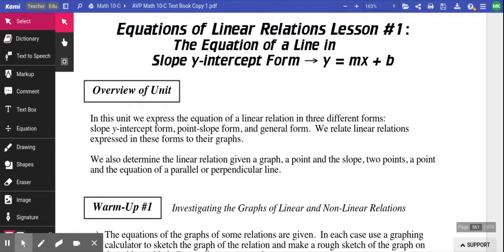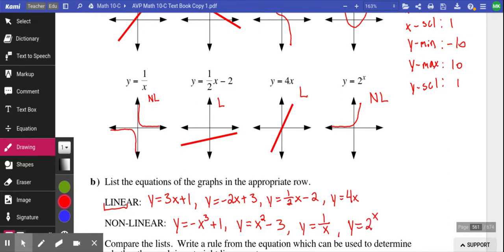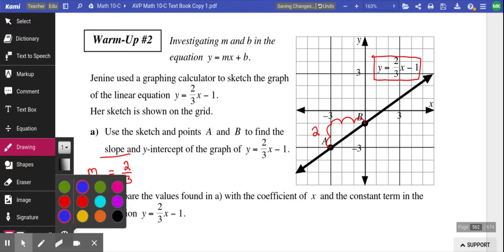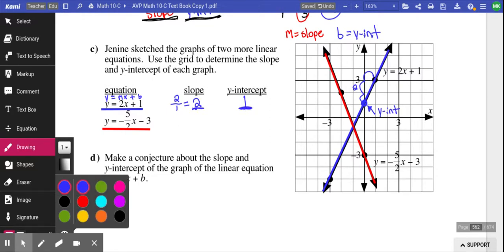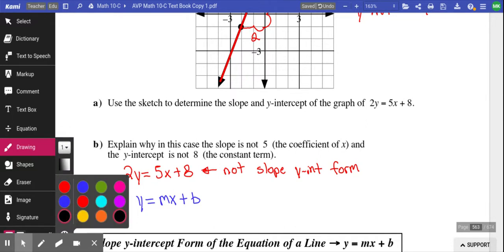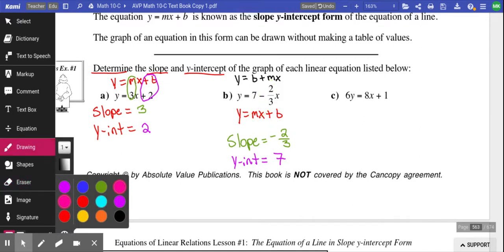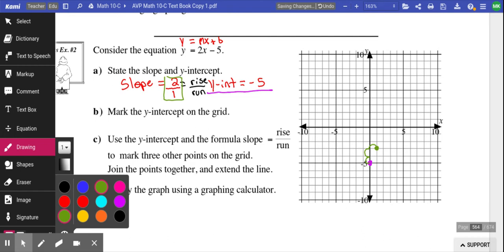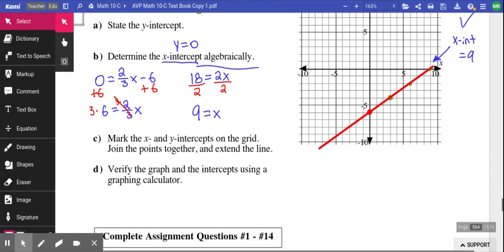Math 10-C Lesson 5.4 Slope Y-intercept Form y = mx + b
Math 10-C Unit 5 Lesson 4 (lesson 5.4) Slope y-intercept form. y = mx +b